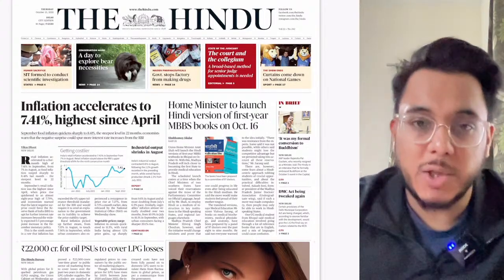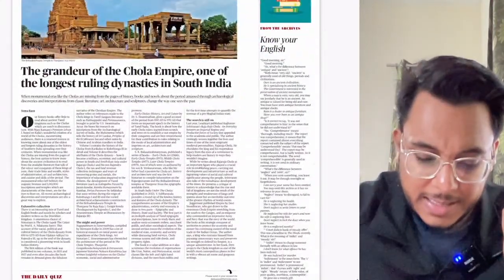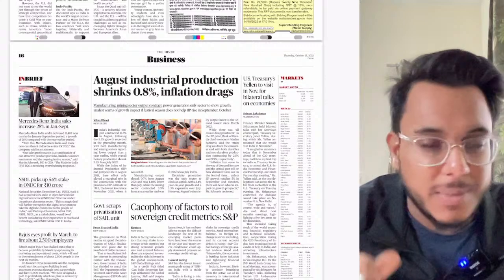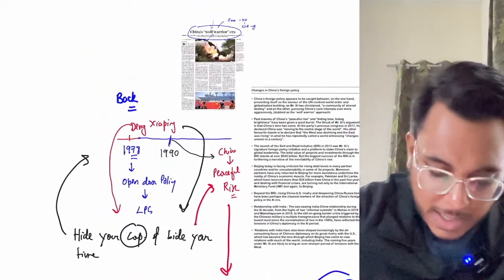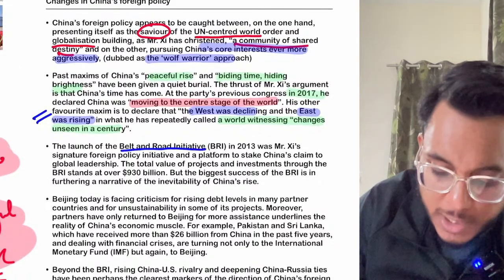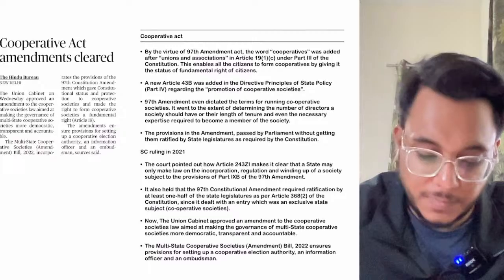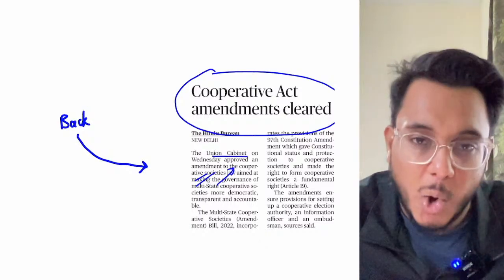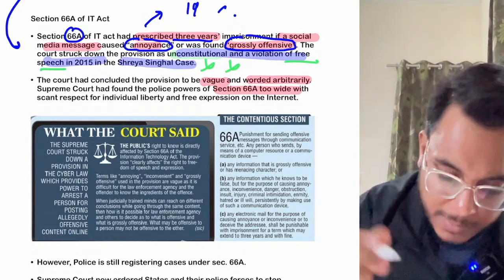13th October 2022 | The Hindu Newspaper Analysis | Current Affairs UPSC CSE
The Hindu analysis | 13th October 2022 | The Hindu Newspaper Analysis | UPSC Current Affairs | Hindu Editorial by Sahil

The Hindu Newspaper analysis Live-  provides a comprehensive analysis of "The Hindu" newspaper. This Newspaper Analysis covers important articles and editorials with crisp background information that will help in making your answers more enriched, concrete, and Highly relevant for UPSC/CSE IAS and other competitive exams.

Current Affairs is an inevitable part of Exam preparation, mainly for UPSC 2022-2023.

Notes and other information are shared in our Telegram channel.

the hindu
editorial analysis